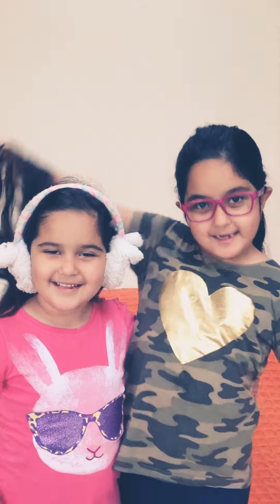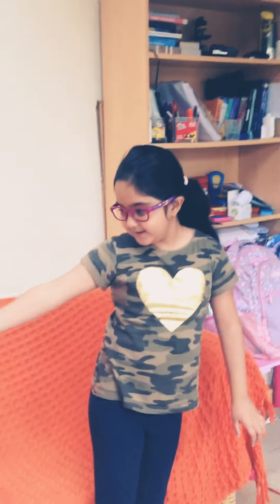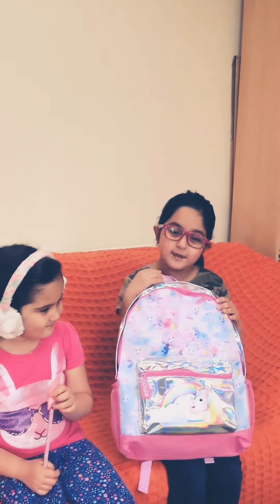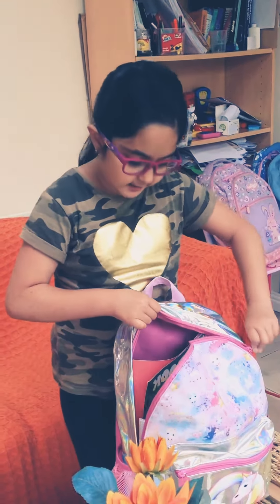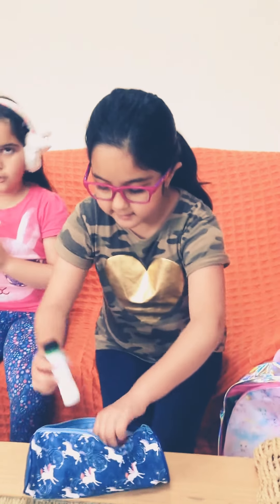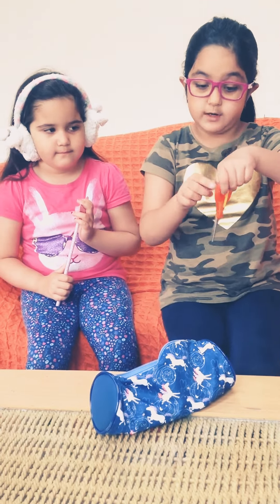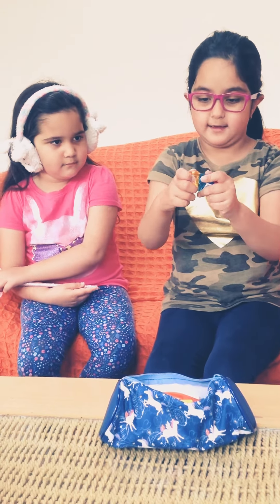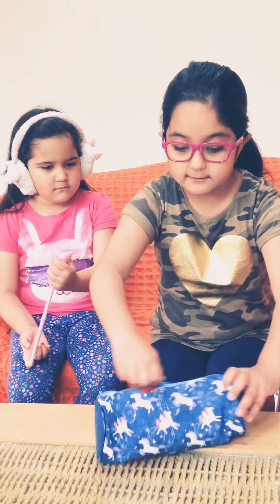Back to school series